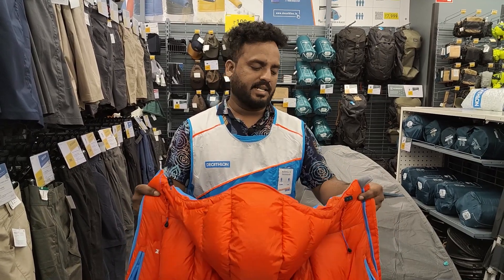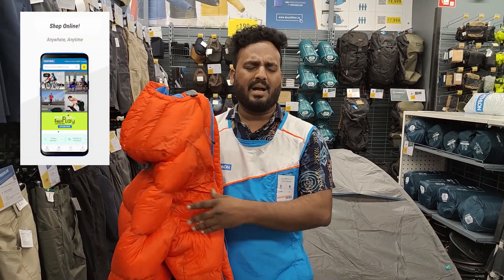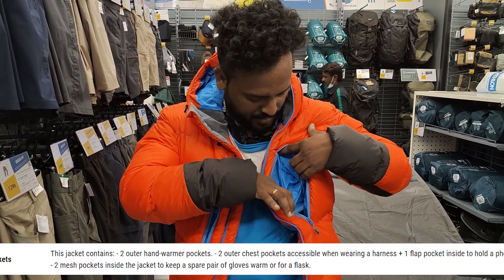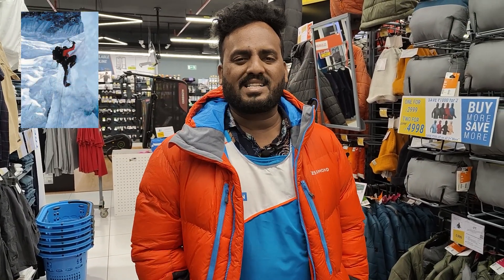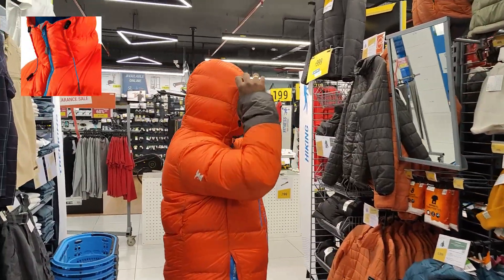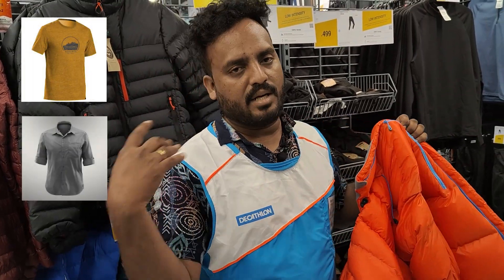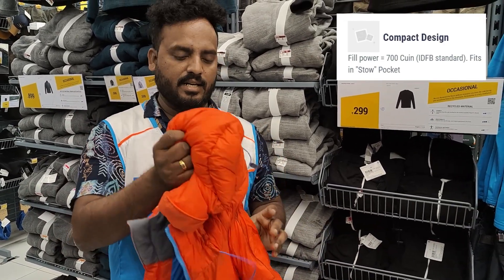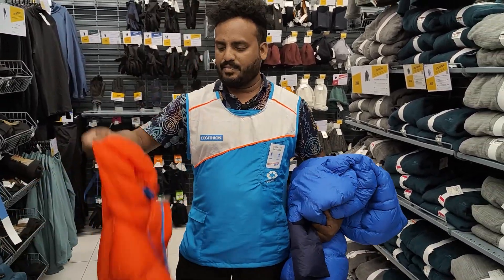- 29°C winter down jacket detailed review ( decathlon Makalu jacket )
In this video, we are going to see -29°C degree down jacket from simond brand ( decathlon jacket ) . This will be useful in high altitude temperature & expedition. ( Trekking jackets video in Tamil )

Down jacket trekkijg jacket decathlon jacket

My gadgets -

MacBook Air

20000 mAh Powerbank